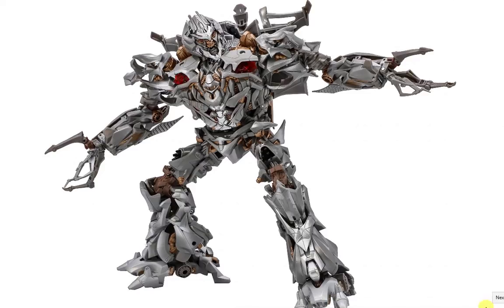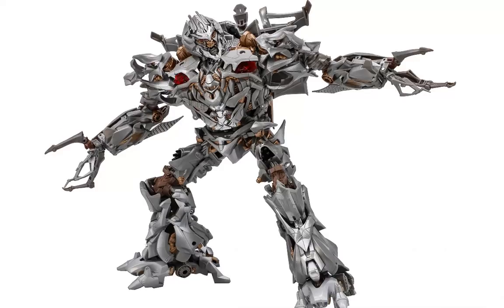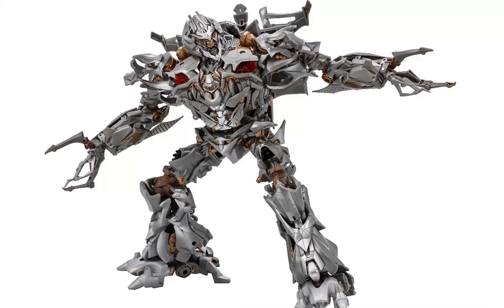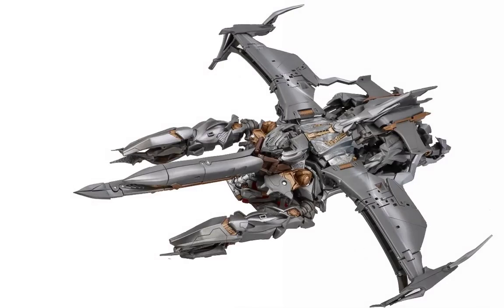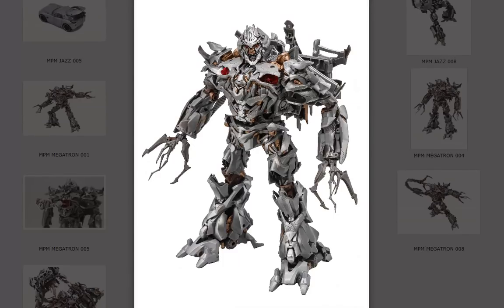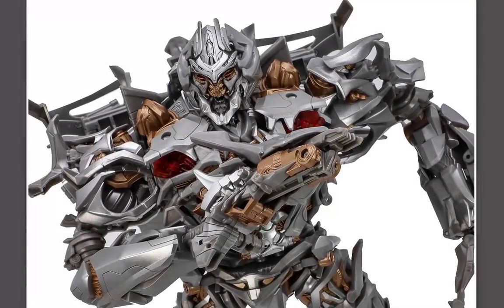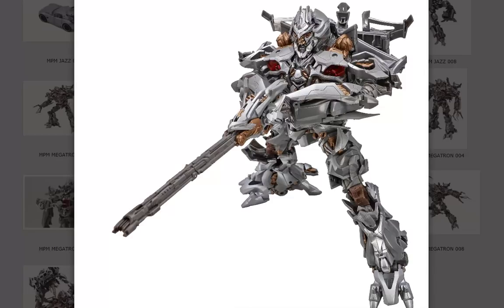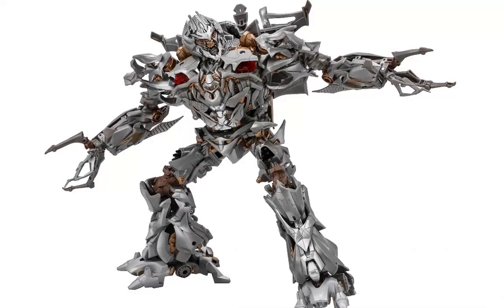TF Reveals/Thoughts: Transformers Masterpiece Megatron Movie Hasbro Figure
MrTransformers96's TF Reveals/Thoughts: Transformers Masterpiece Megatron Movie Hasbro Figure (Approx. Retail Price: $159.99 / Available: Sept. 1, 2019)